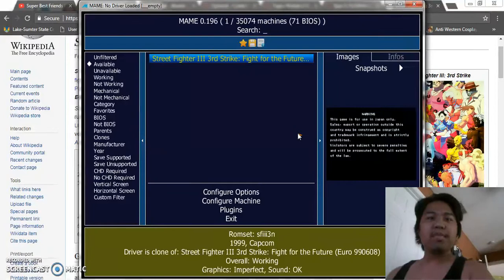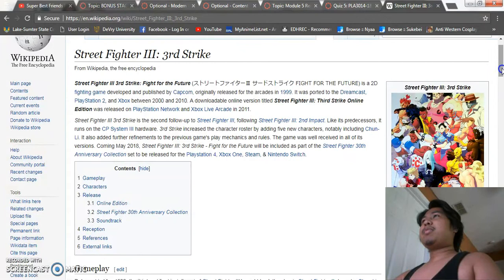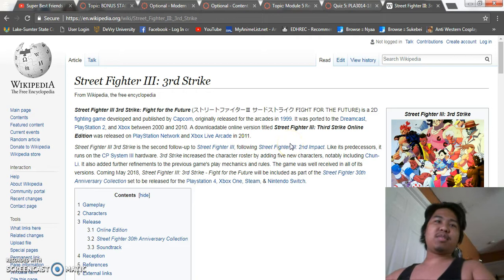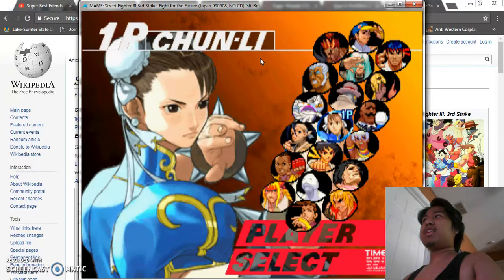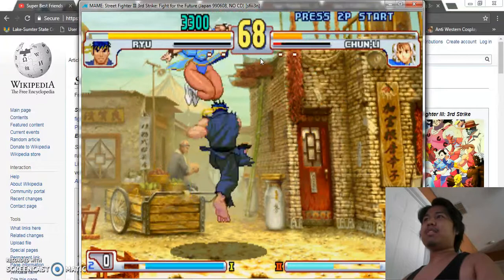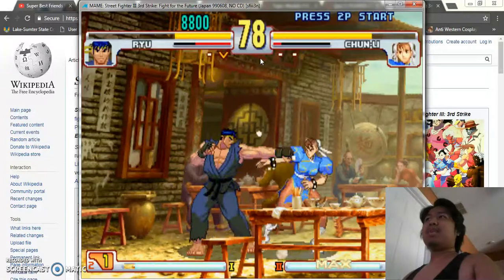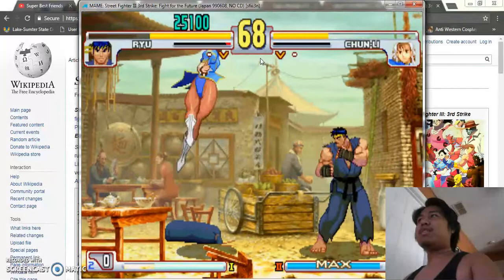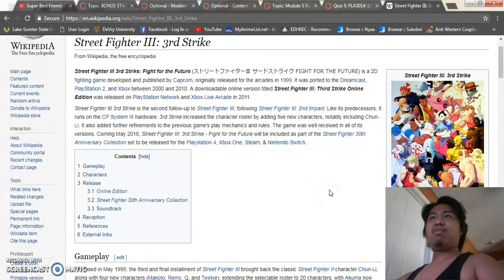Modern Day Let's Play for DIG 3043 by Emanuel Datuin